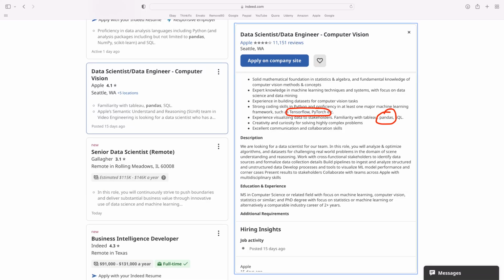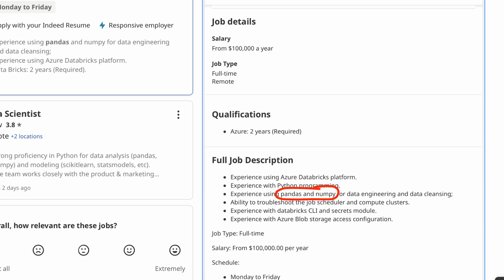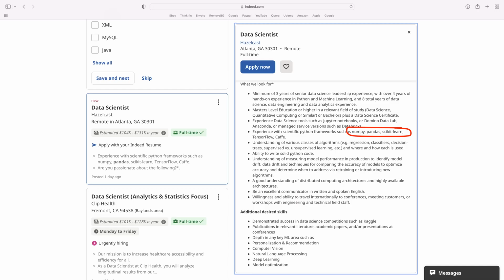Machine Learning Engineers use Frameworks and Libraries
Let's talk about libraries.